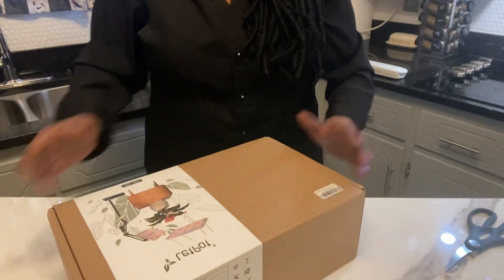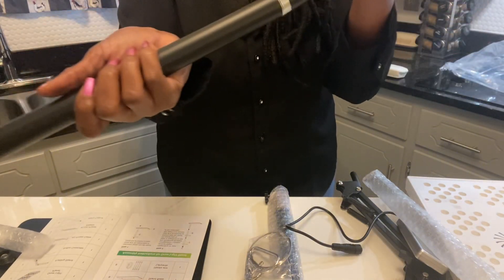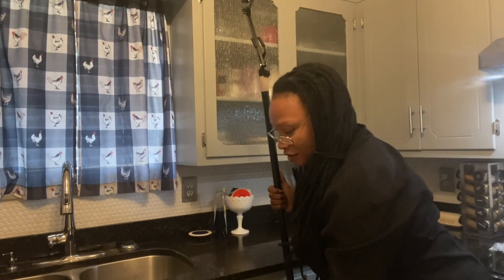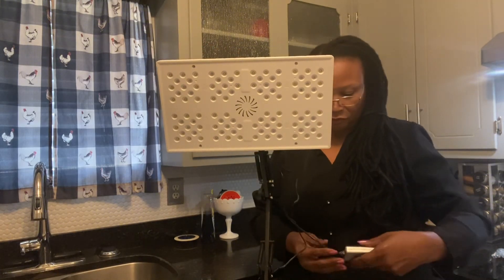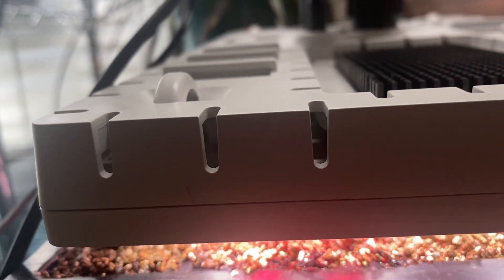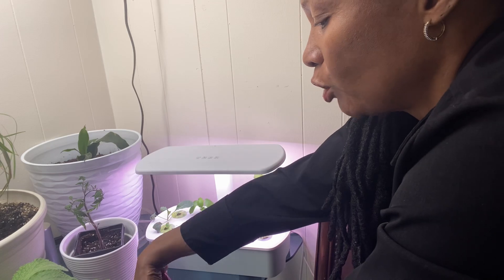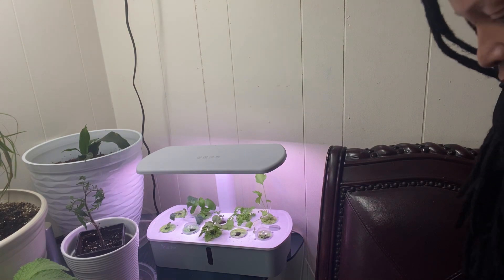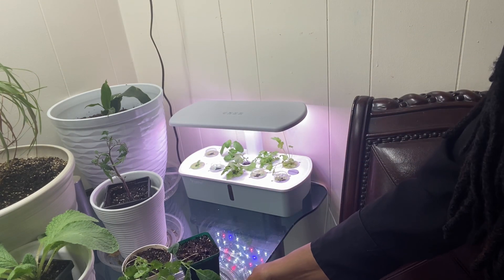# LetPot Smart hydroponics Grow System// # LetPot Smart Grow Light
10Linda10